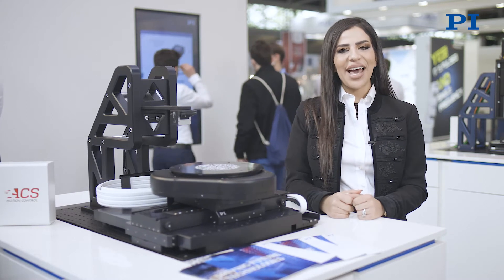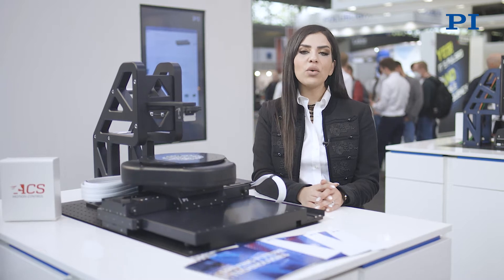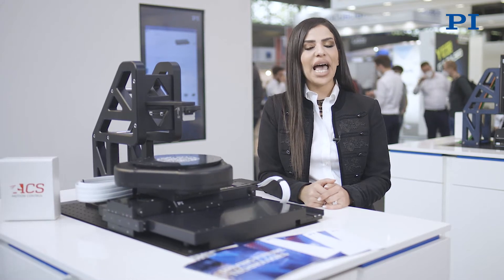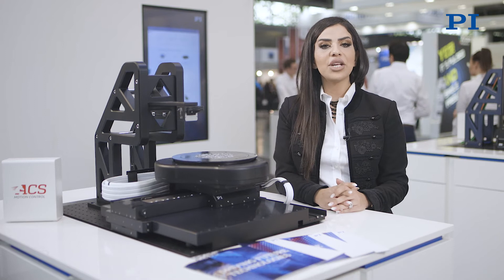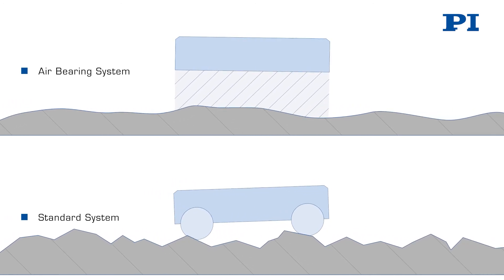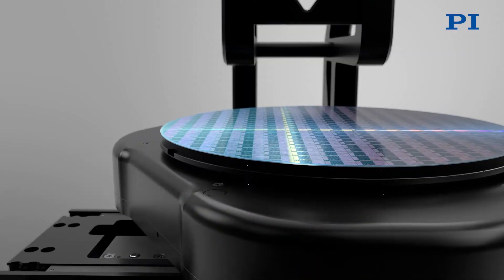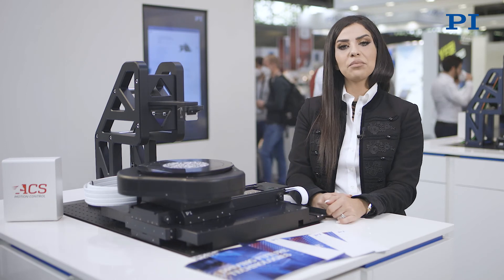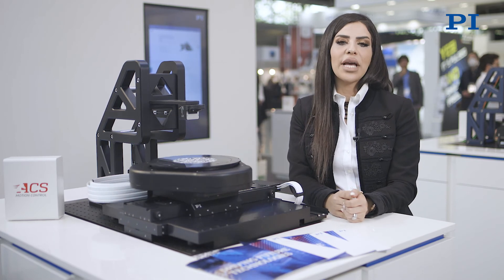Wafer Inspection and Metrology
At all critical points in the chip manufacturing process, inspection processes are essential to ensure high quality and reliability of the final products. Nikta Jalayer, Product Marketing Manager, talks about how PI’s motion subsystems help meet application requirements that increase with each technology node.